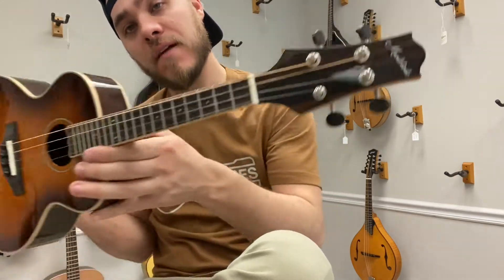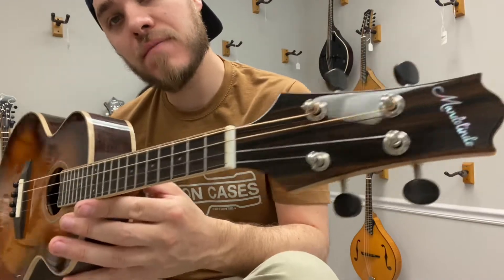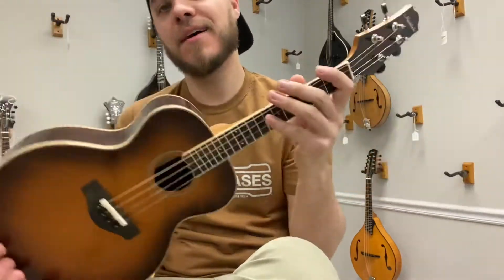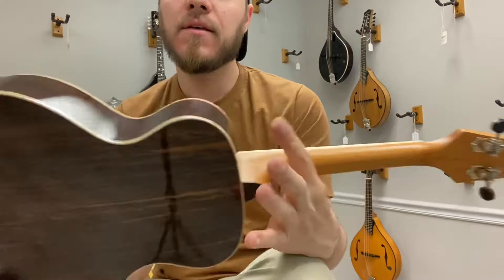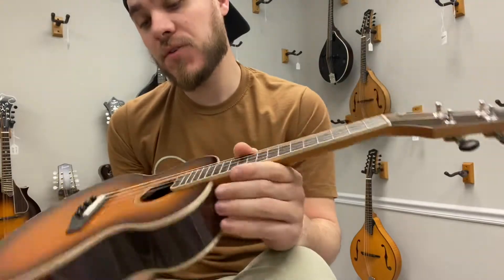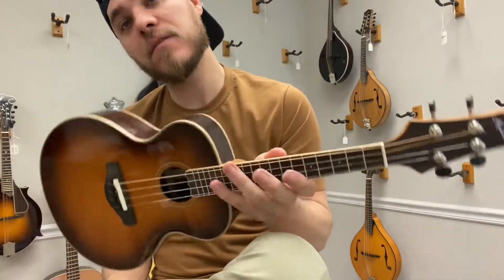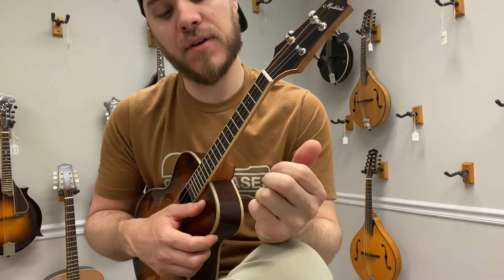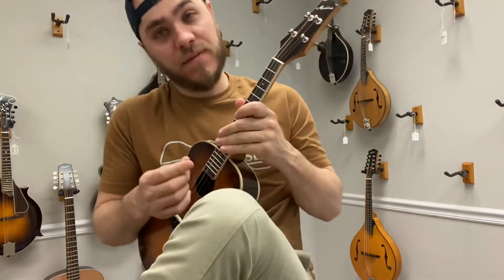Mandolindo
Four string Mandolin
Spruce top